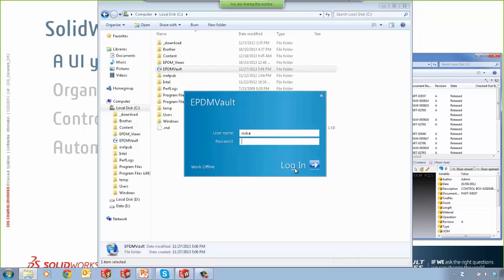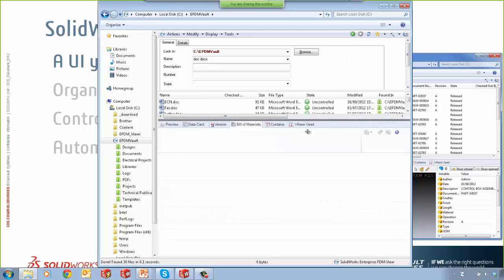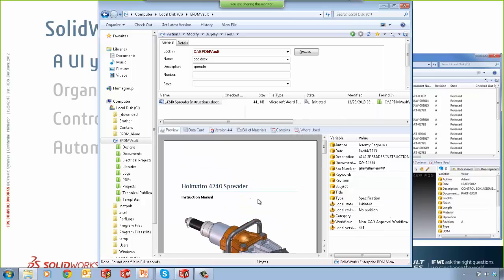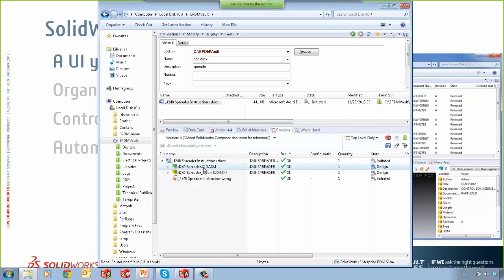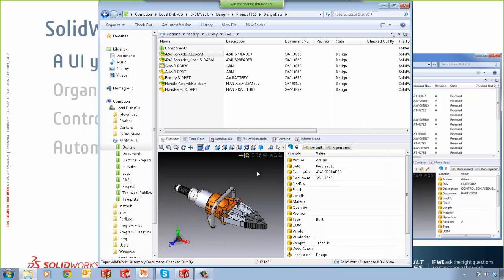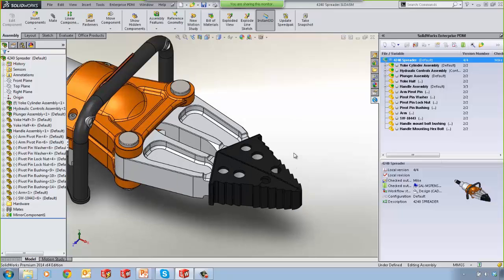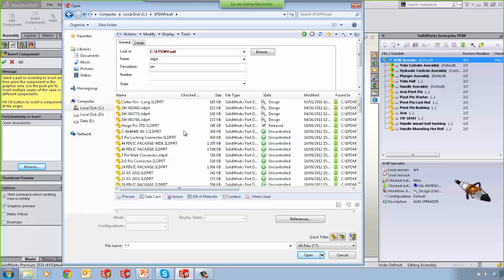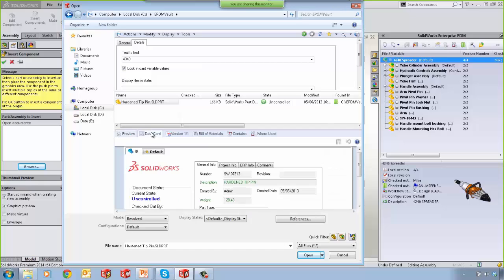SOLIDWORKS PDM - Organise Your Way